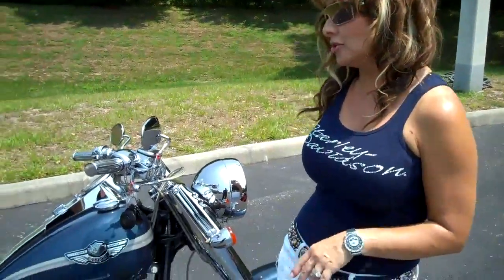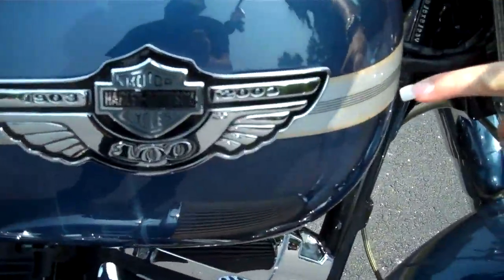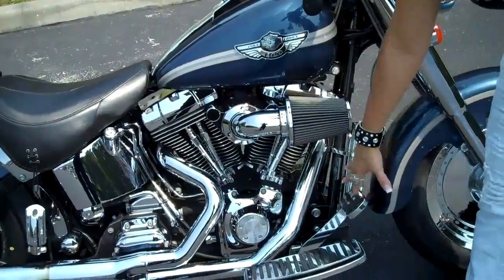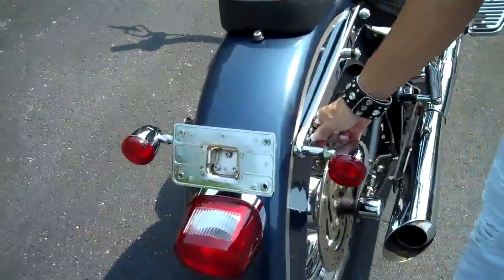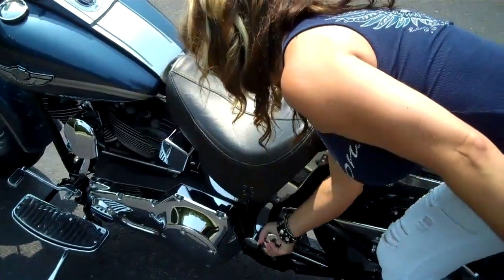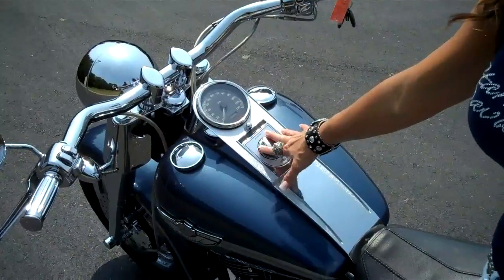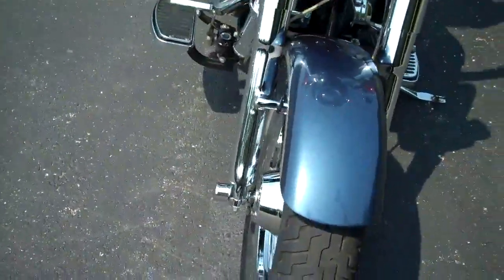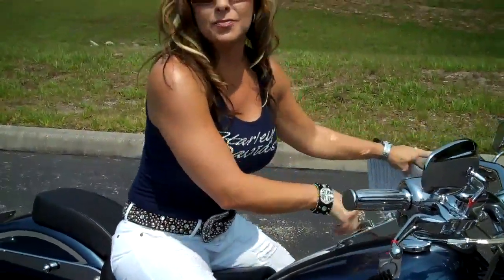2003 HARLEY-DAVIDSON SOFTAIL FATBOY - Harley Davidson Motorcycles for sale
Used 2003 Harley Davidson Motorcycle Softail Fat Boy FLSTF For Sale - we Sell new and used Harley Davidson Motorcycles In Tampa, Brandon, New Port Richey, Lakeland, St Pete, Clearwater, Orlando Florida